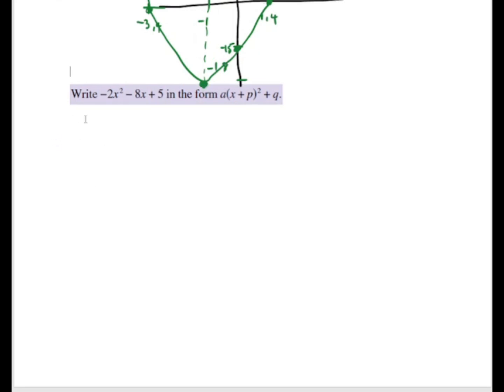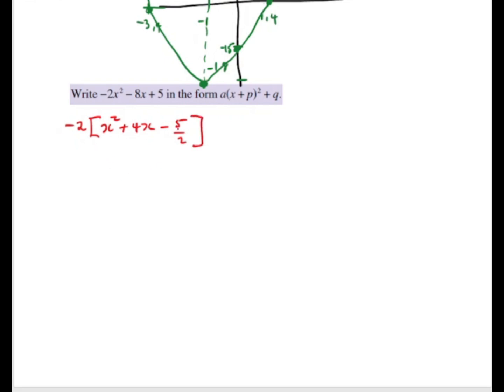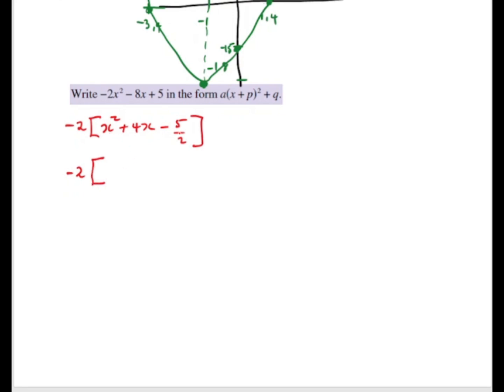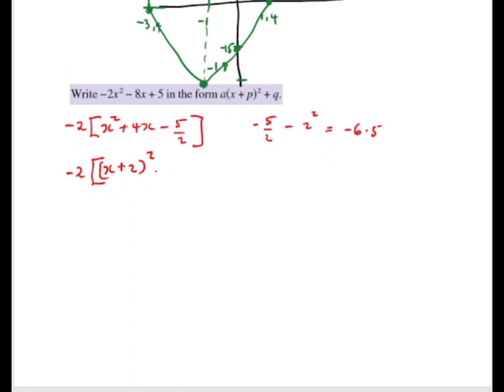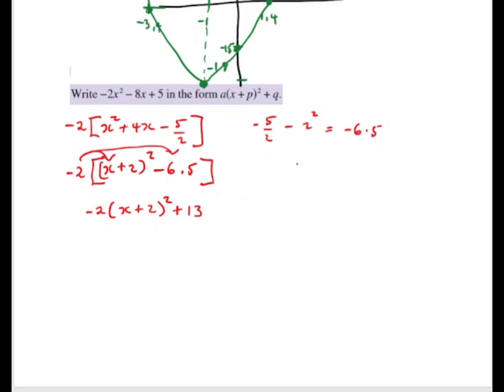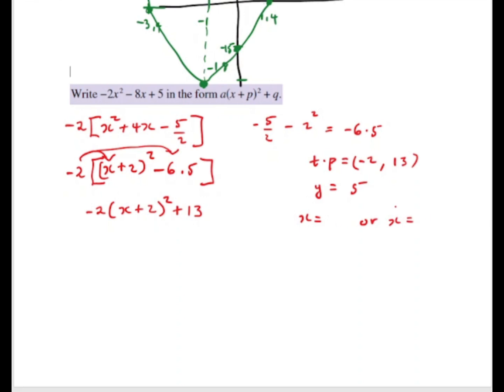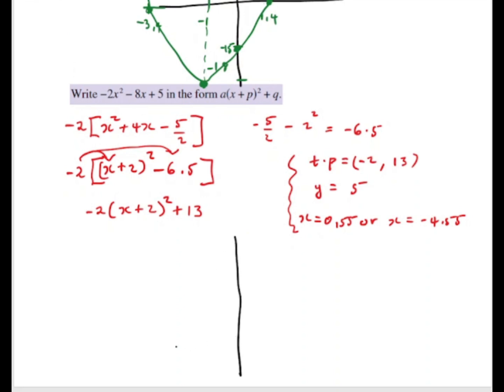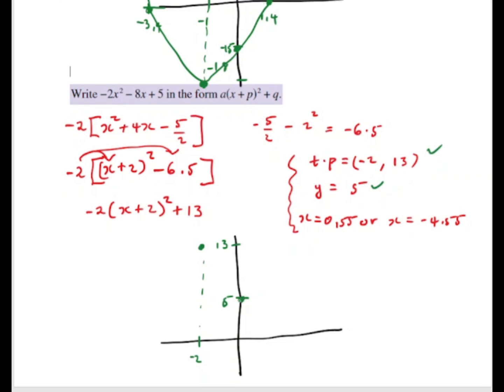completing squares and sketching quadratic graph. 4. NSSCAS, grade 12 as level. T1, B1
how to complete square in short way and sketch quadratic graph